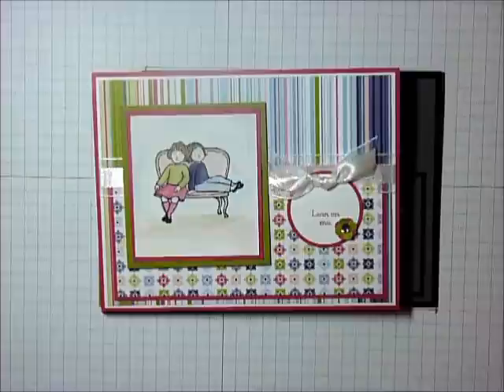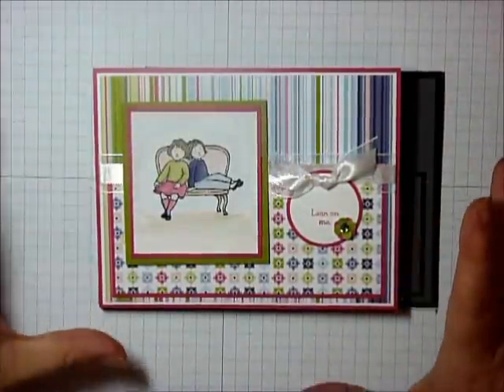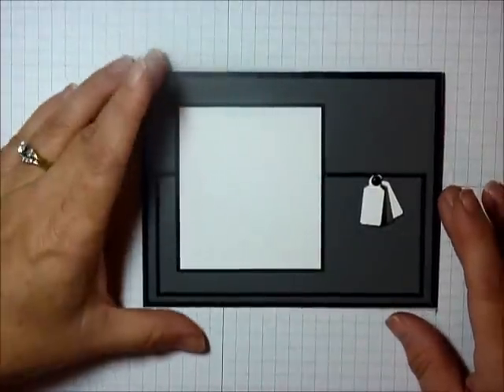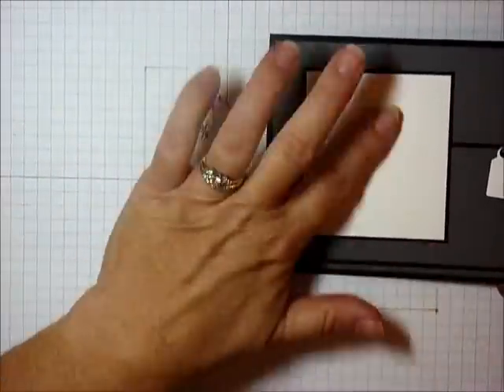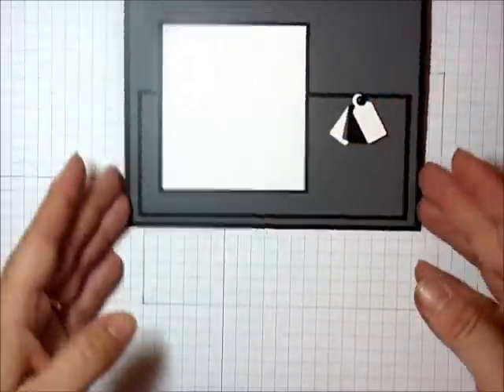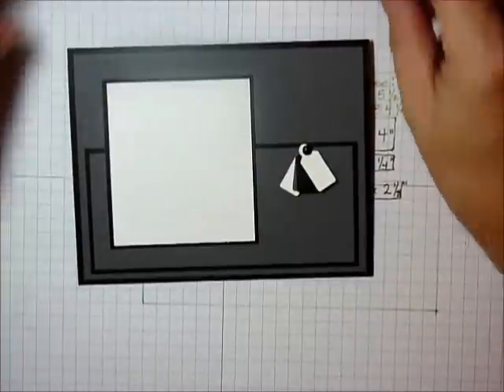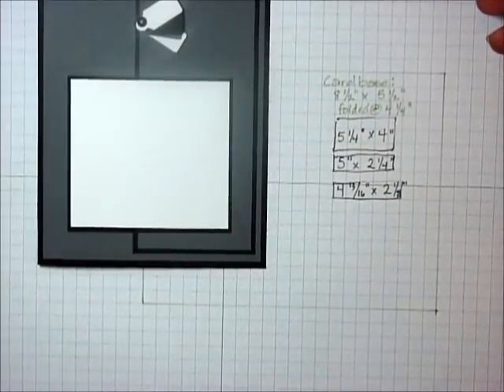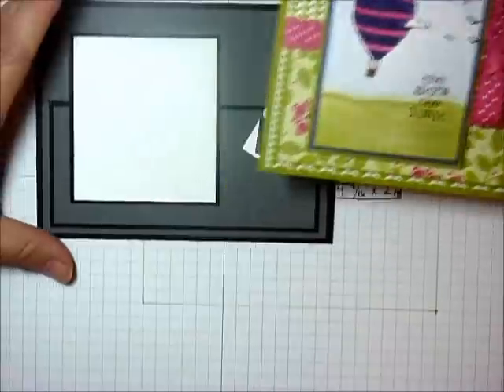Step It UP! #54